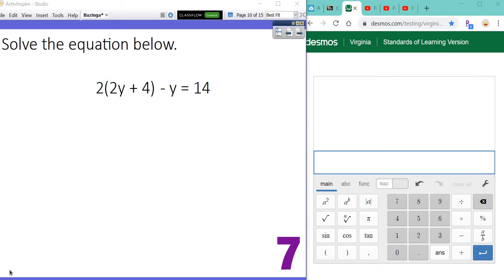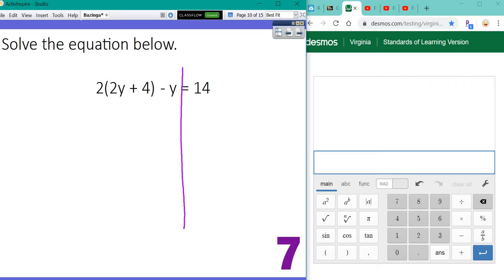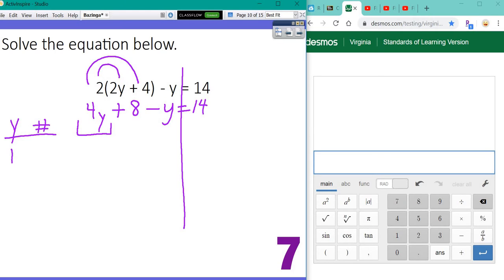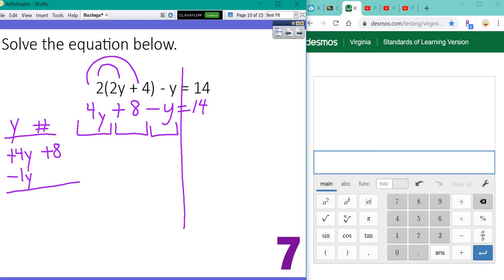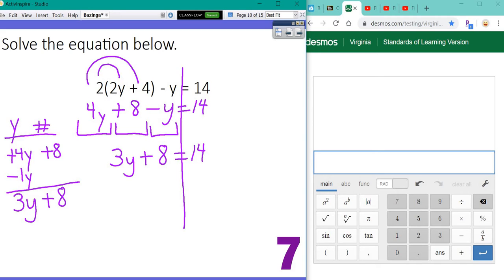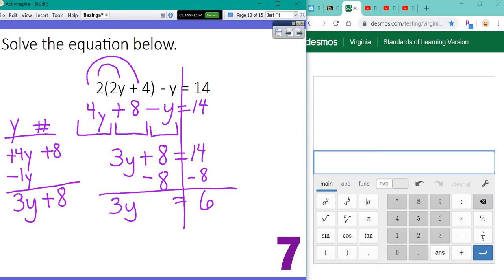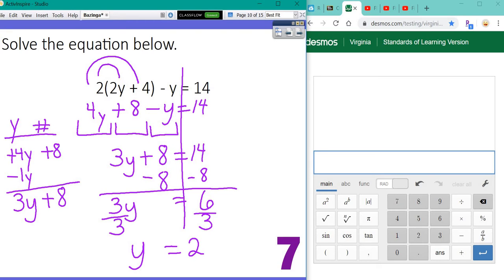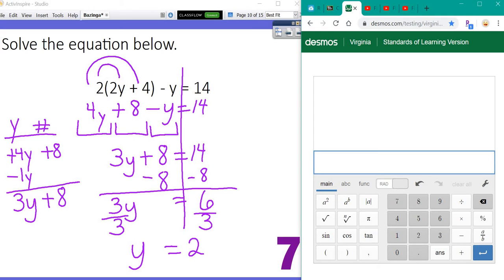FF 11 Review - Part 4: Multistep Equations